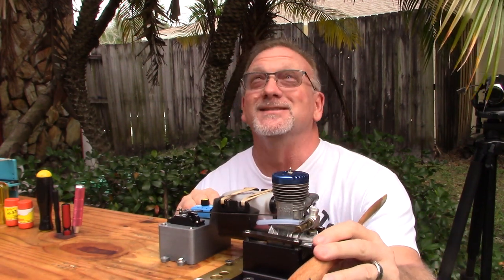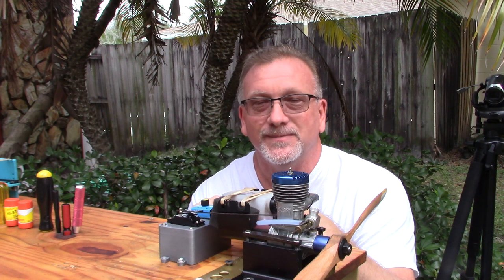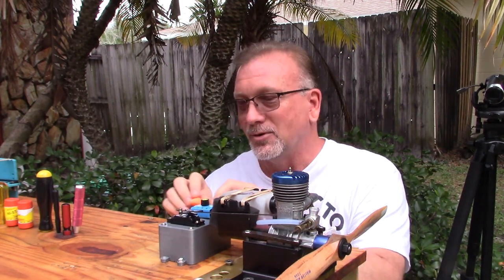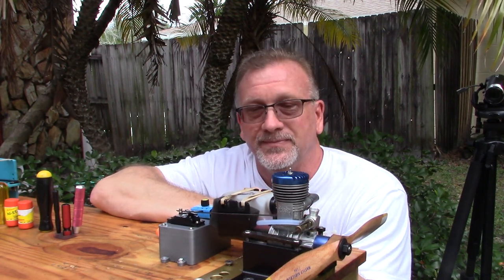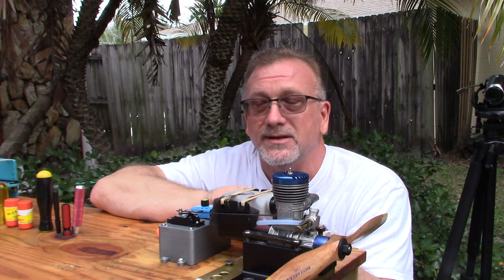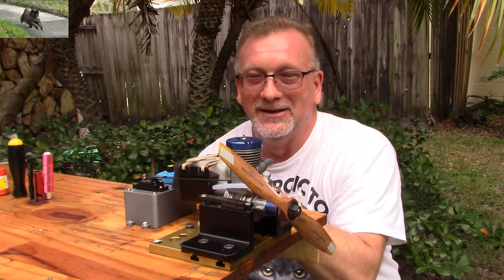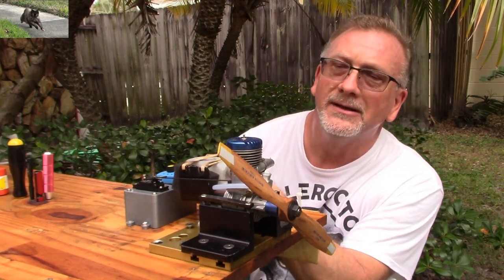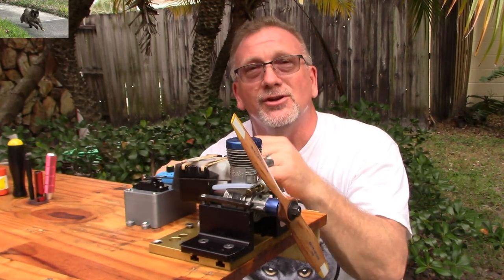McCord Spitfire 65 RC The One and Only Run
Master Airscrew 13x6, original plug, Omega Control Line Fuel: 10% nitro, 22% total oil content, 50:50 castor/synthetic.  Enjoy!